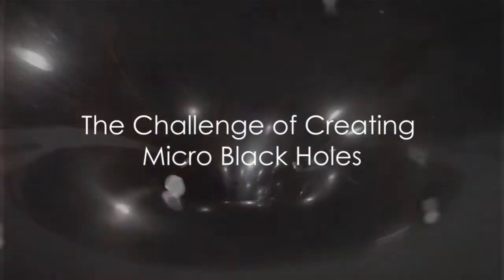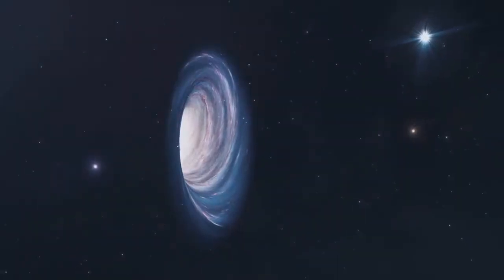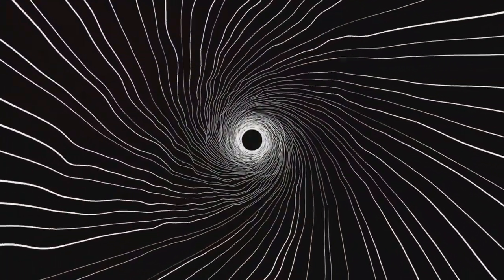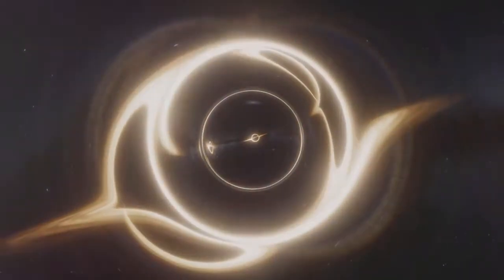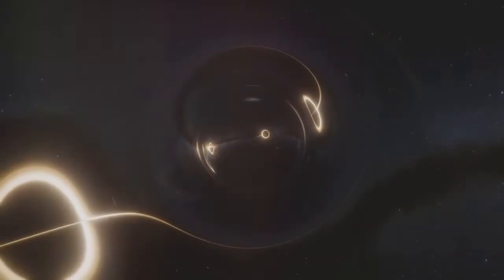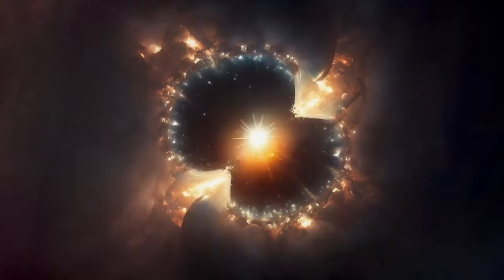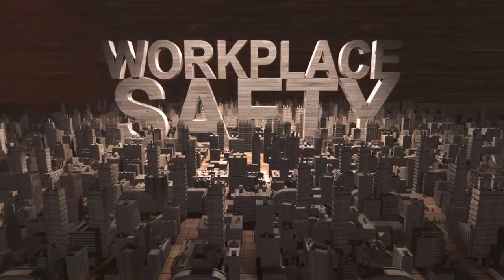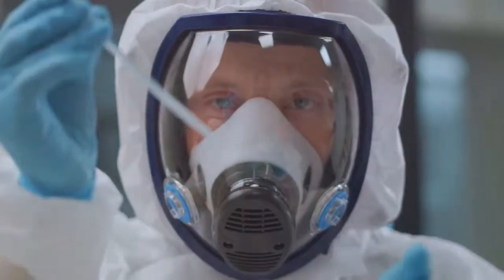Micro Black Holes and Wormholes: Humanity’s Next Frontier in Science?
In this video, we explore the mind-bending possibilities of micro black holes and wormholes, diving deep into the realms of quantum physics, energy technology, and theoretical astrophysics. Could humanity ever create and control tiny black holes? And could we go even further by using these micro black holes as energy sources to open stable wormholes? This concept may seem straight out of science fiction, but scientists are actively researching these possibilities.

Creating a micro black hole is no small feat—it requires ultra-precise equipment, including superconducting magnets, radiation shields, and extreme cooling systems to maintain control. These tiny black holes emit powerful Hawking radiation, a form of energy that could potentially be harnessed. Imagine capturing this energy as efficiently as solar panels capture sunlight.

But that's only the beginning. Next comes the challenge of wormholes. By leveraging the immense energy of micro black holes, scientists aim to fold space and create passageways through the universe. However, stabilizing a wormhole is far from easy; it demands breakthroughs in quantum fields and fractal geometry to maintain a stable structure. The energy requirements for these feats are staggering, and scaling up the technology would need massive advances in computing and materials science.

In this video, we take you on a journey to the frontier of physics and engineering, examining how these discoveries might reshape our understanding of the universe. With analogies to skyscrapers, power grids, and quantum puzzles, we break down the complexities of black hole and wormhole research for anyone curious about the future of science.